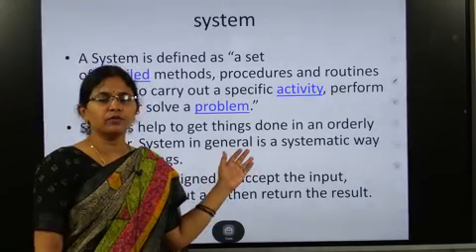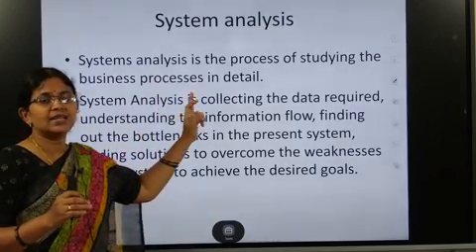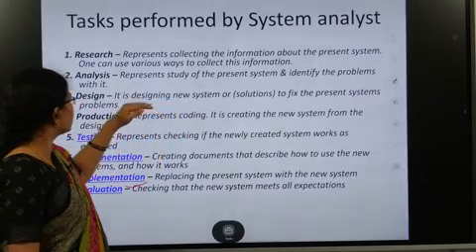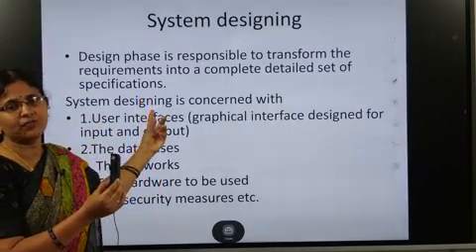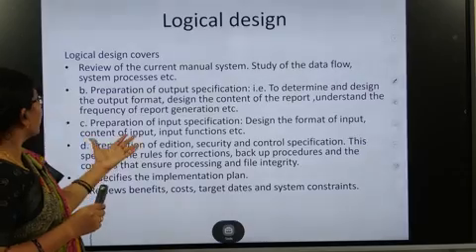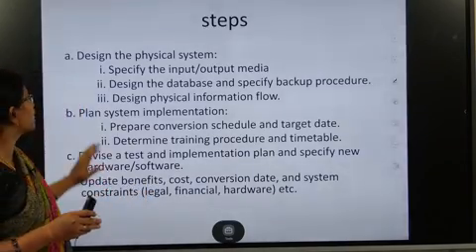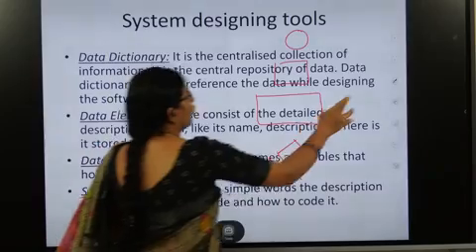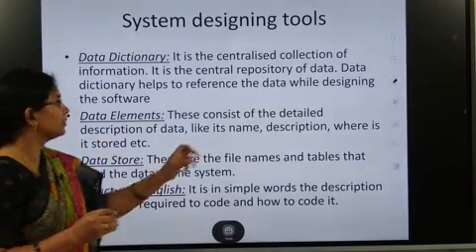SYSTEM DESIGN INCLUDING PHYSICAL AND LOGICAL DESIGN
SYSTEM DESIGN
LOGICAL DESIGN
PHYSICAL DESIGN